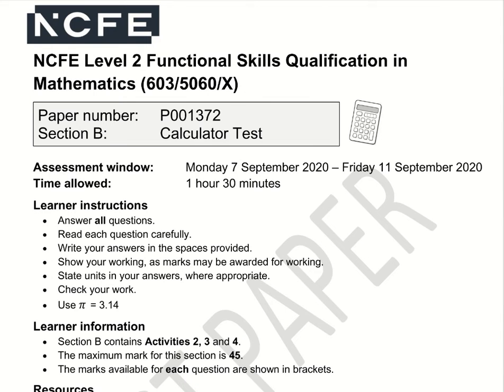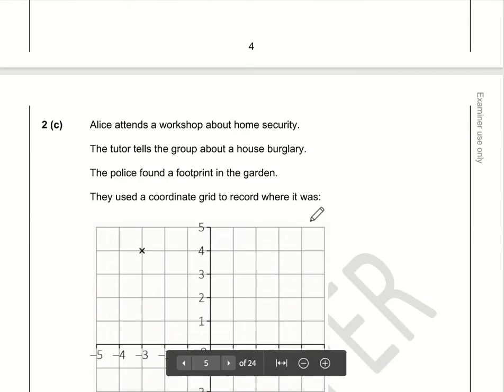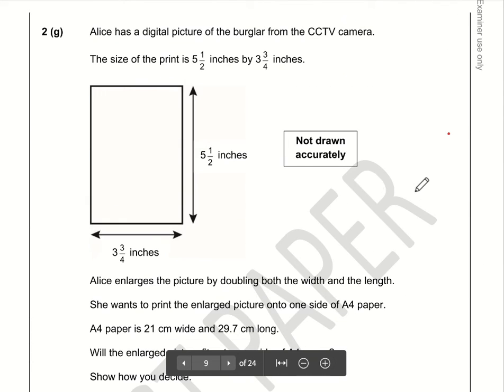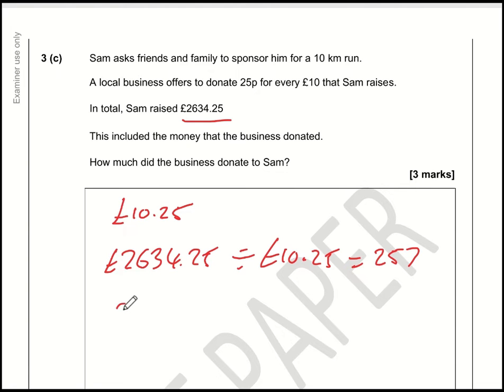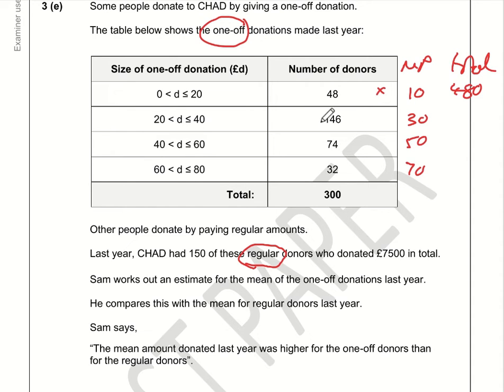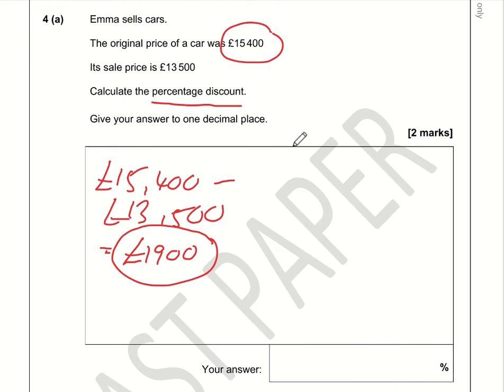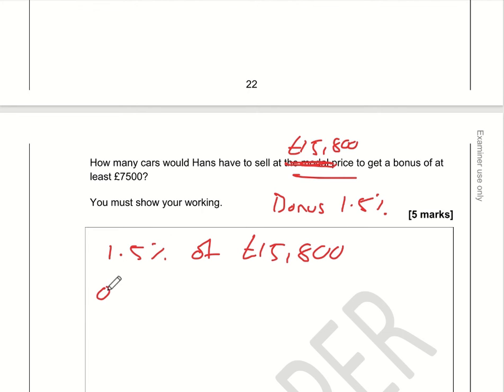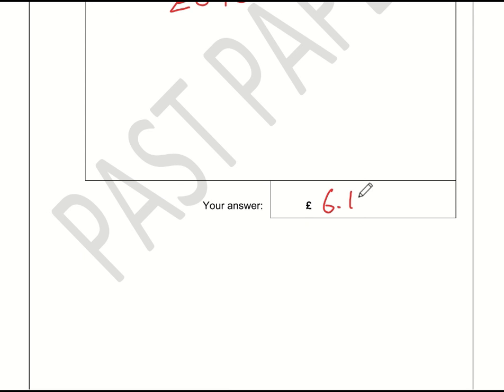NCFE Functional Skills Maths Level 2 September 2020 Section B Video Solution